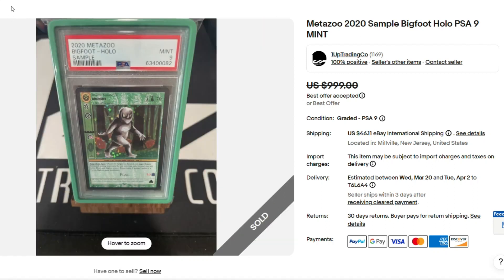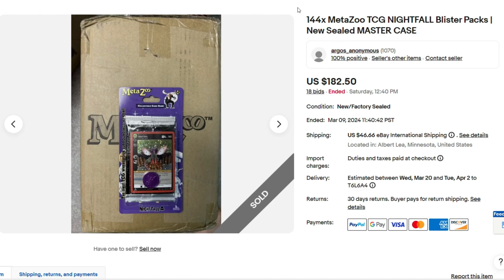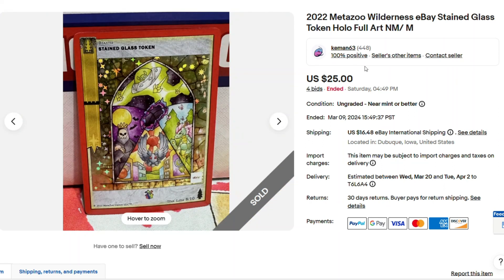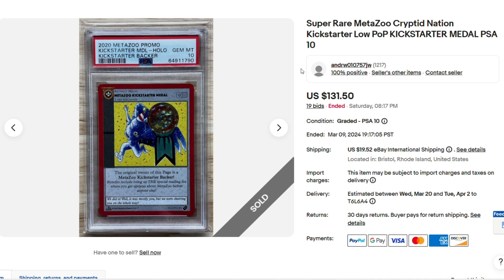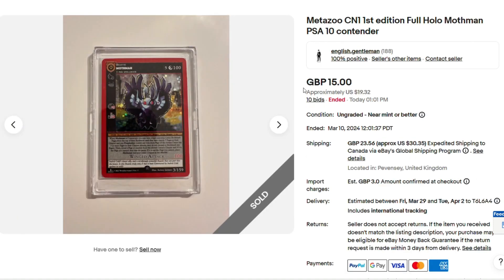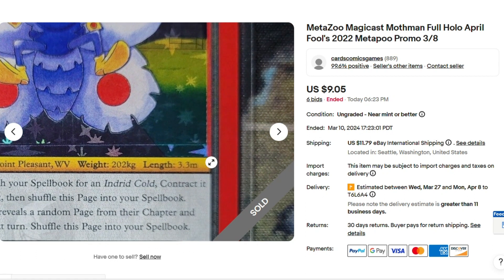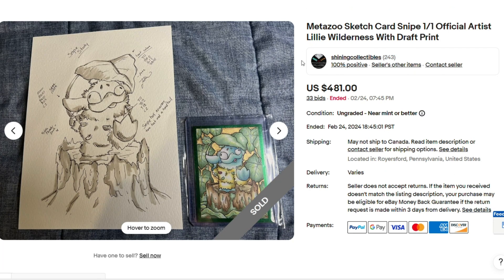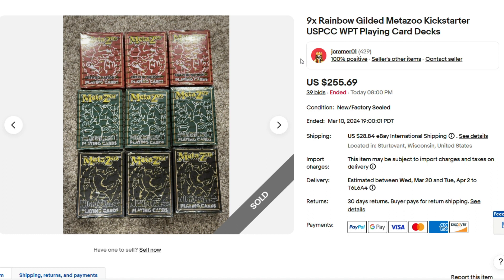MetaZoo Ebay Sales March 10, 2024